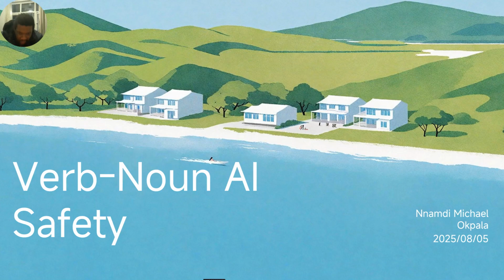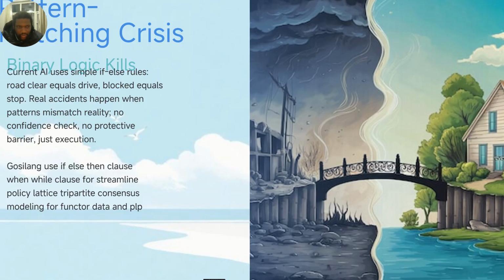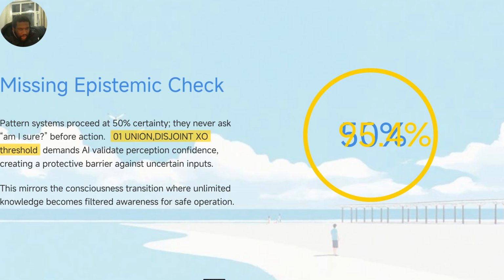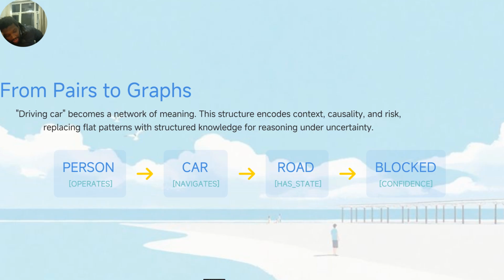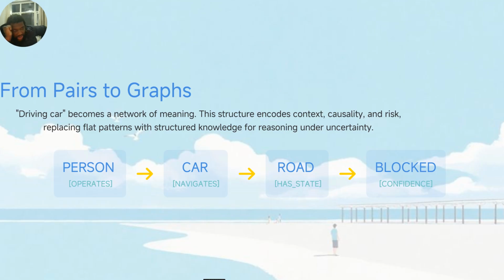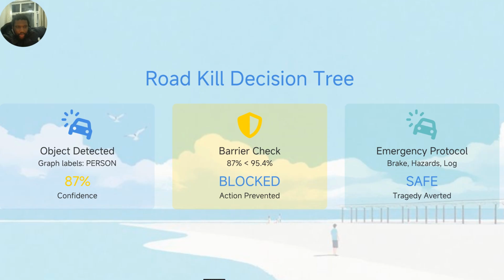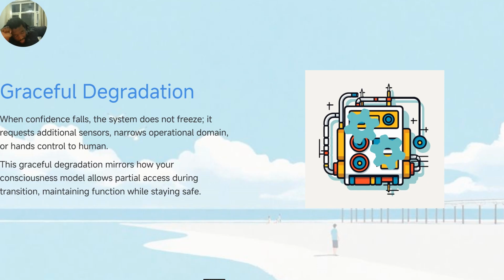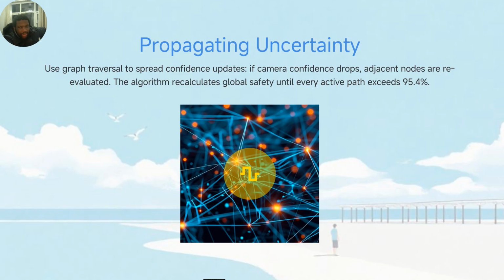Verb Noun TriPasrtite Consensus Bound Classifier via HumanOUThLoop Perlin Nosie AI Safety